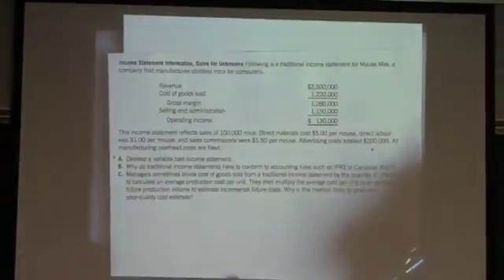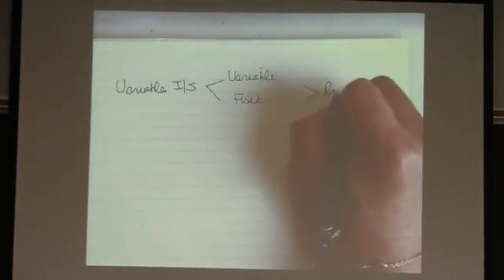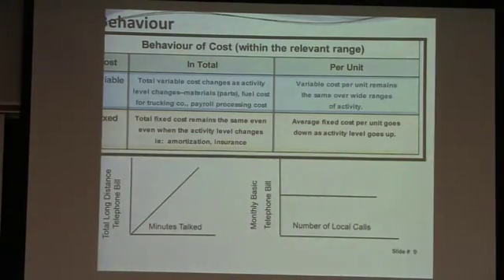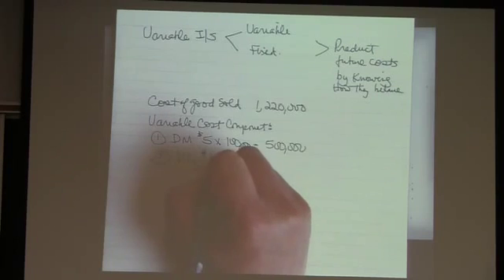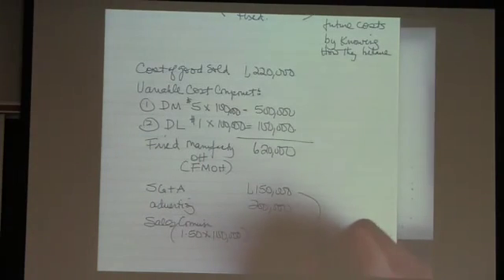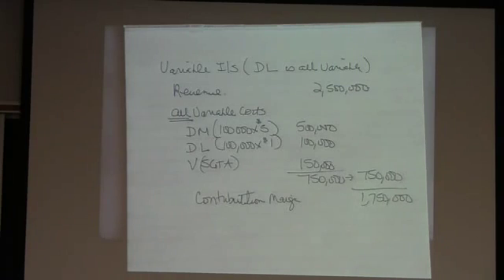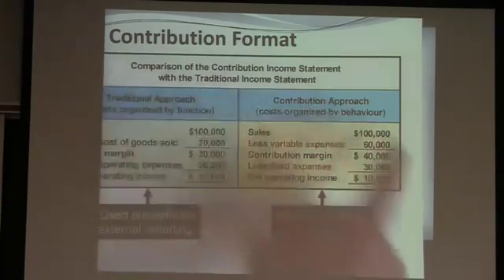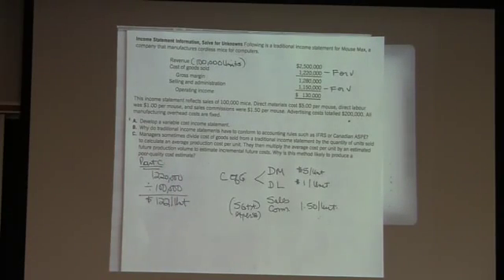MGAB03H3 Lecture 50